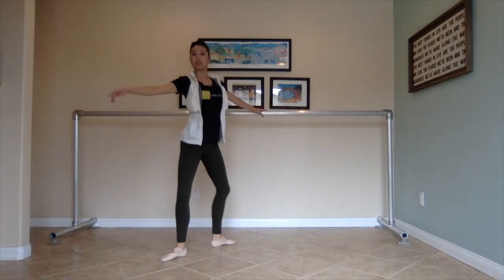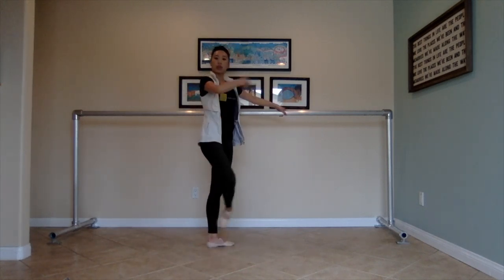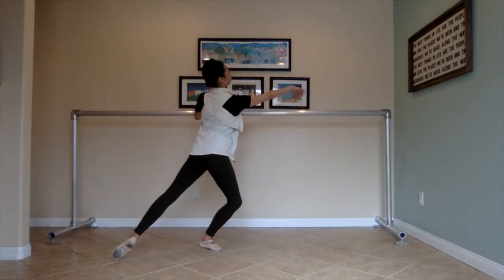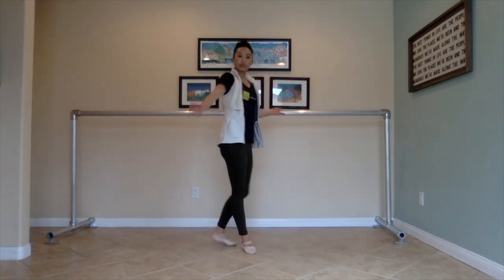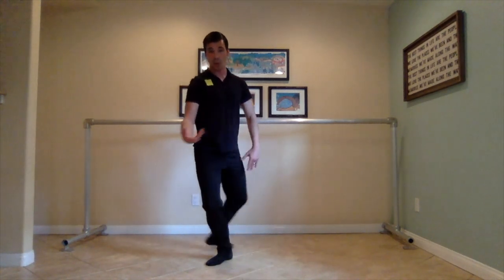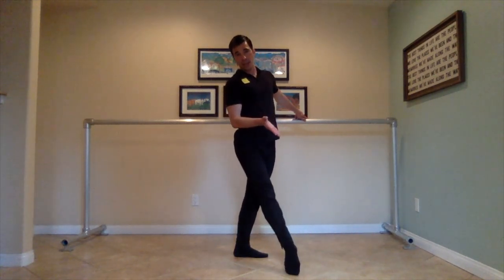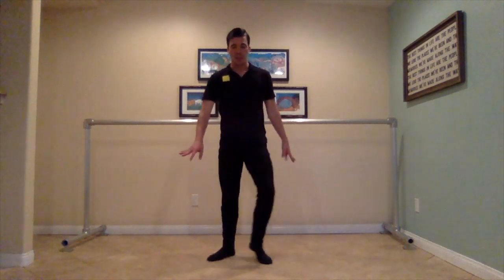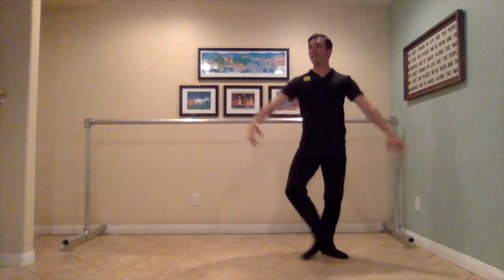YAGP Presents Ballet Class with Cindy Huang & Raul Salamanca, Golden State Ballet & Pilates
YAGP Education Presents: "Classical Ballet Class" with Cindy Huang & Raul Salamanca- Co-Owners and Co-Directors of Golden State Ballet & Pilates

Photo: Marcus Taylor, Youth Grand Prix winner